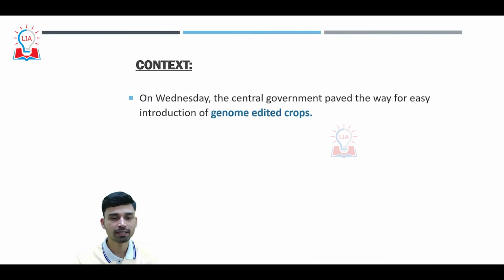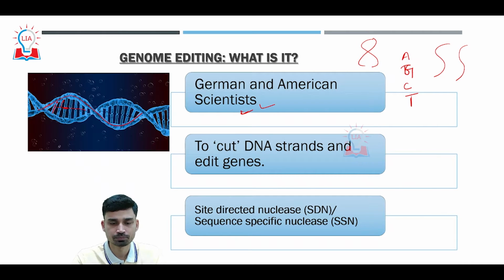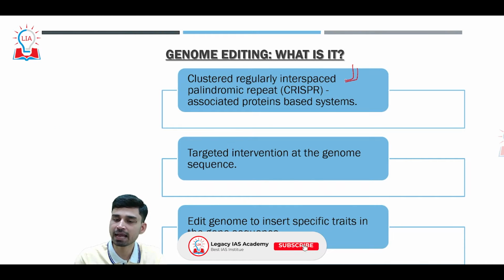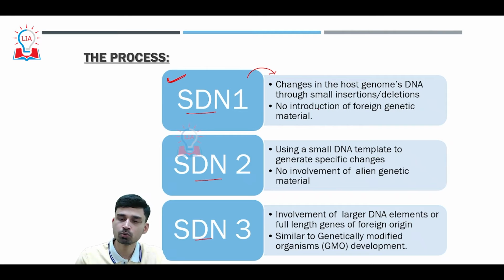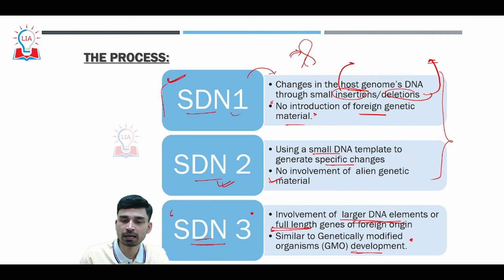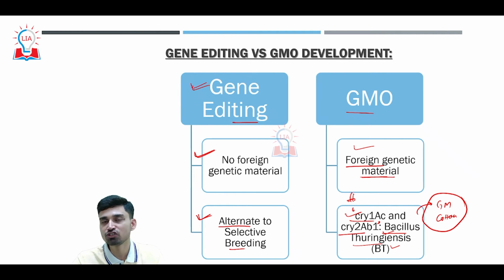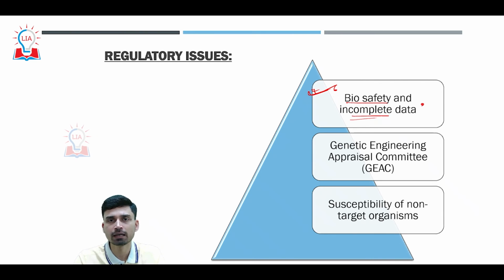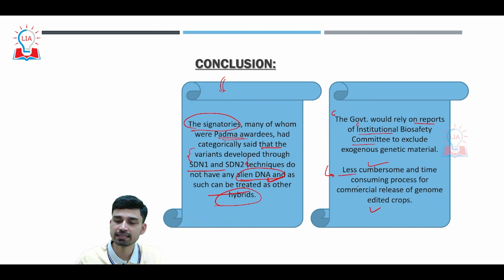Genome Editing Technology | How It Is Different From GM Technology? | UPSC Exam | Legacy IAS Academy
Hello Students, in this video we are going to discussed about Genome Editing Technology . To learn more about What is Genome Editing Technology and How It Is Different From GM Technology? , watch our full video.

LEGACY IAS ACADEMY
Bangalore, Karnataka